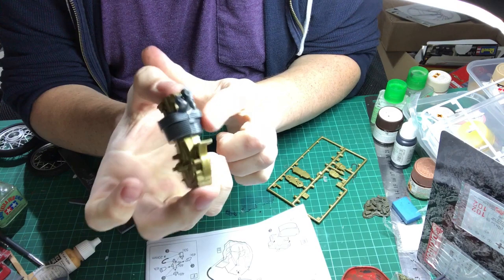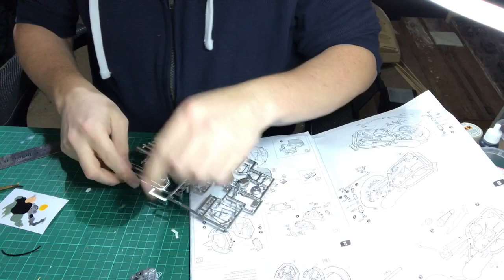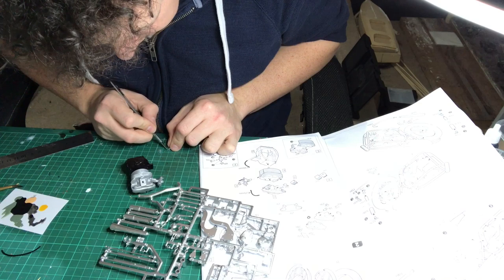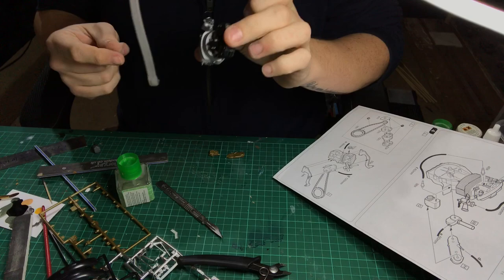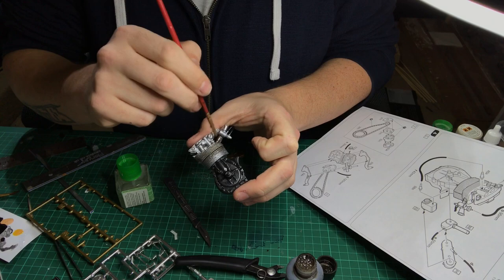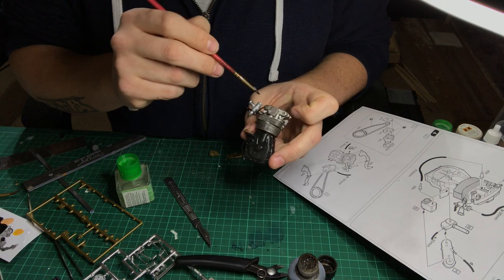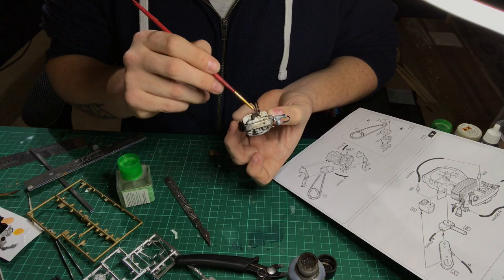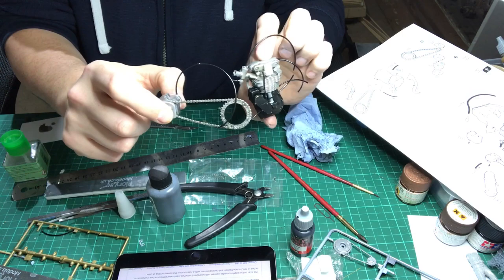Part 2 The 1:9th Italeri Manx norton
Part 2 of the manx norton, I will be covering engine weathering and putting together the engine,gearbox and some piping